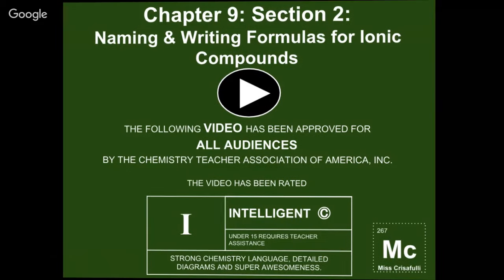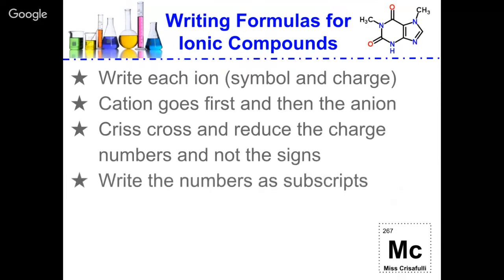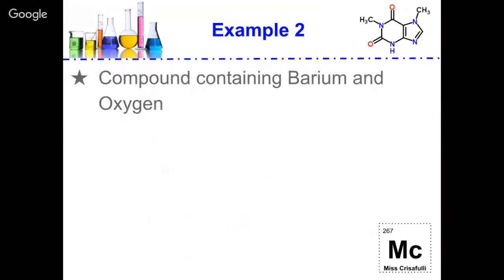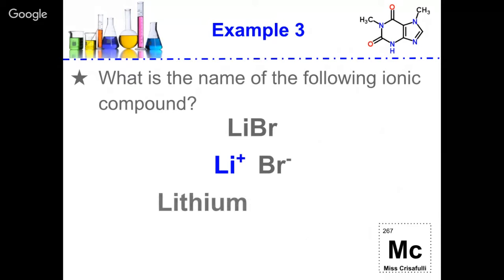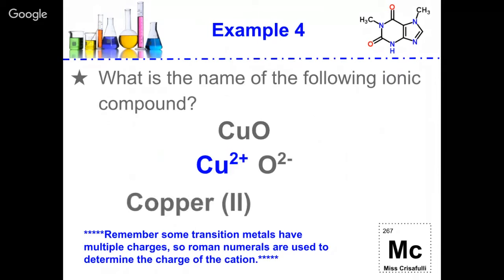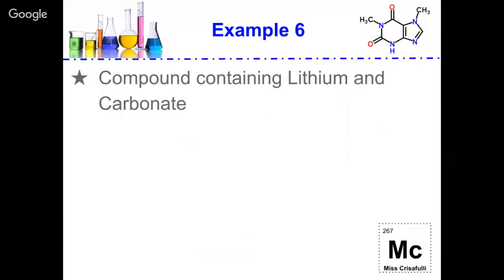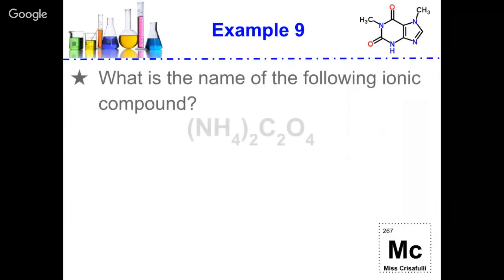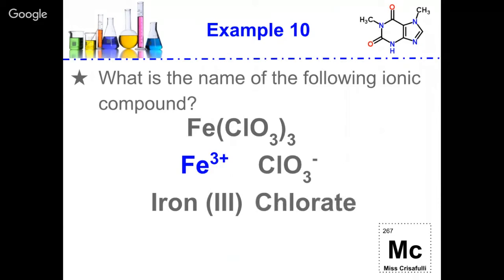Pearson Chapter 9: Section 2: Naming and Writing Formulas for Ionic Compounds